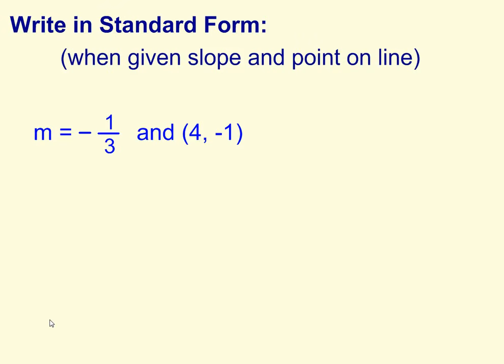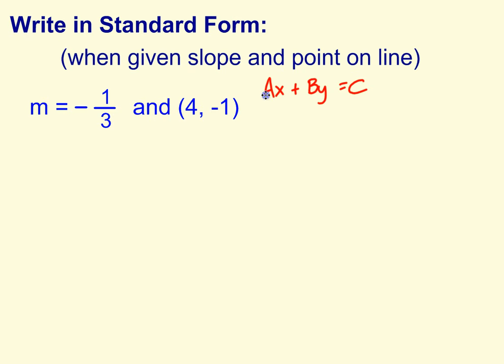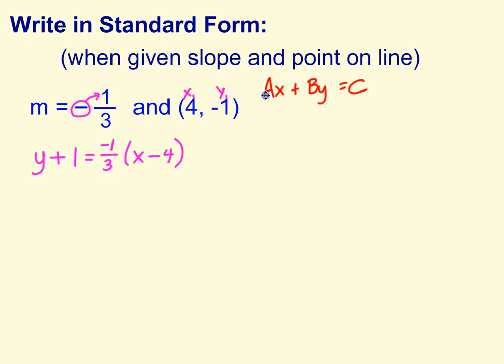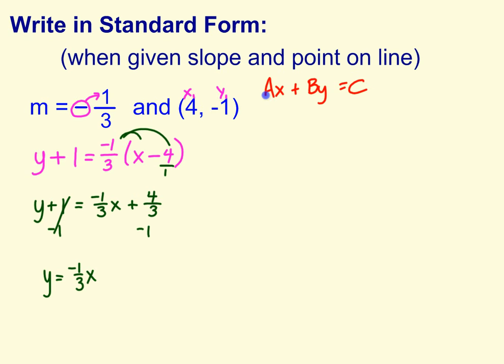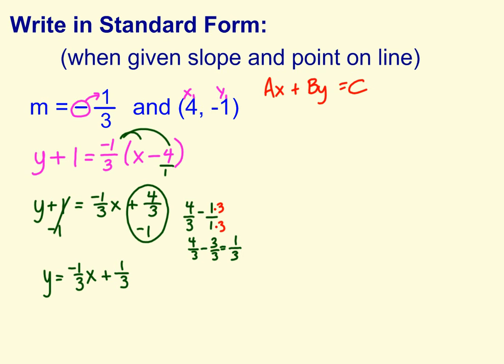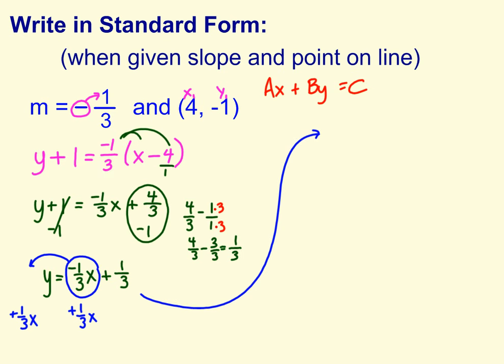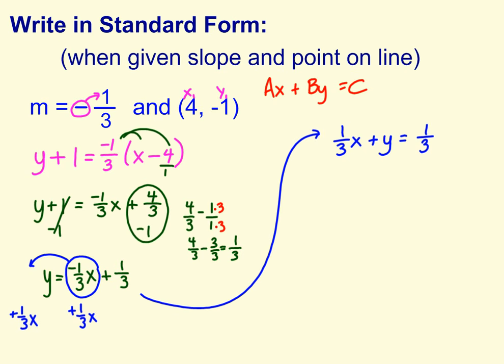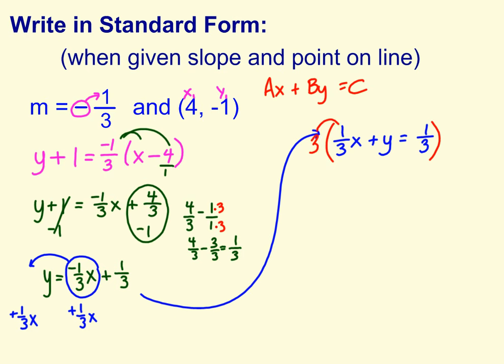Write Standard Form (when given point and slope)